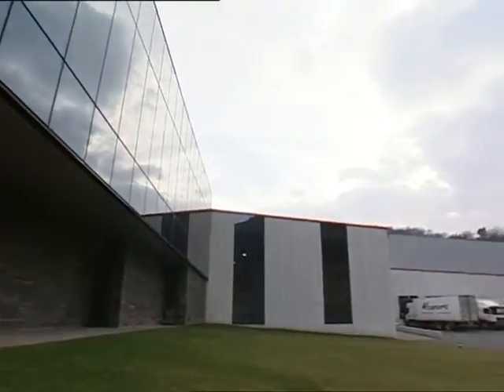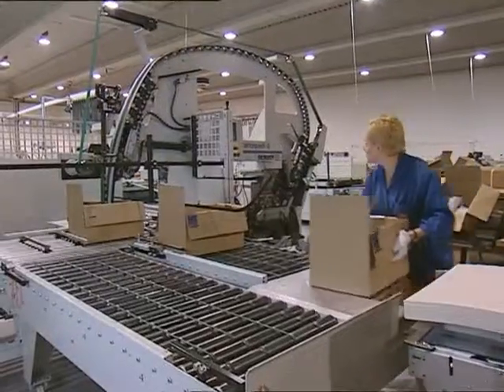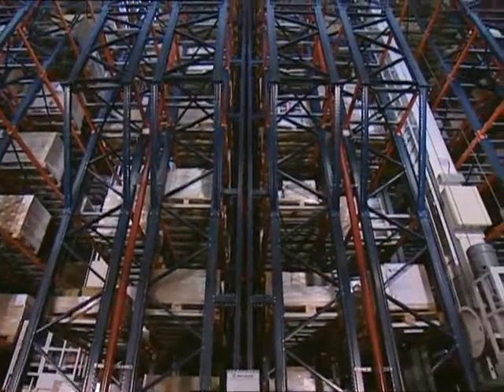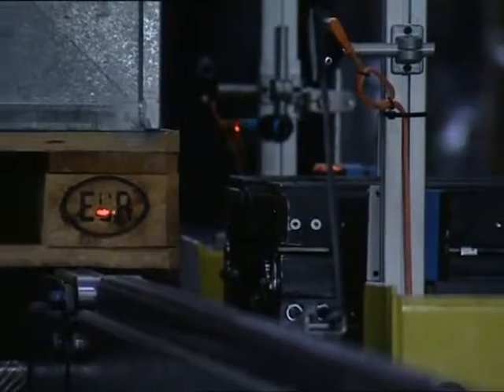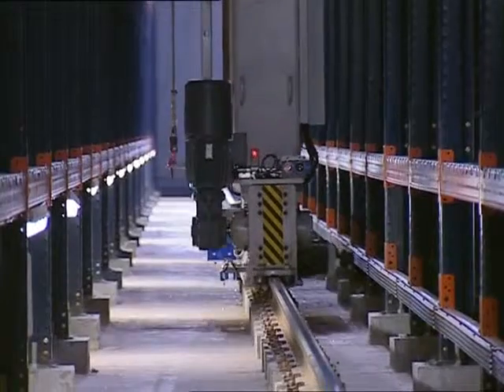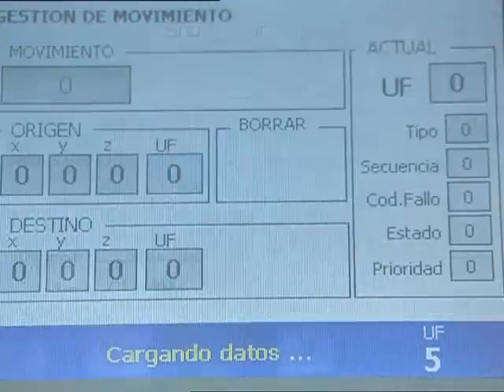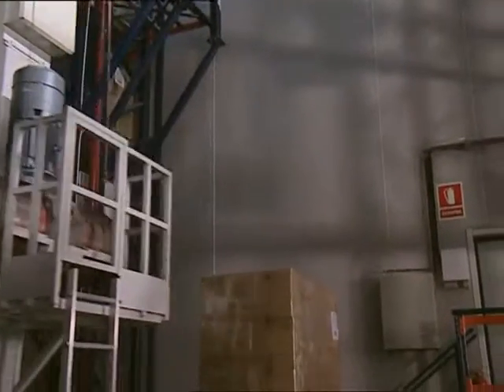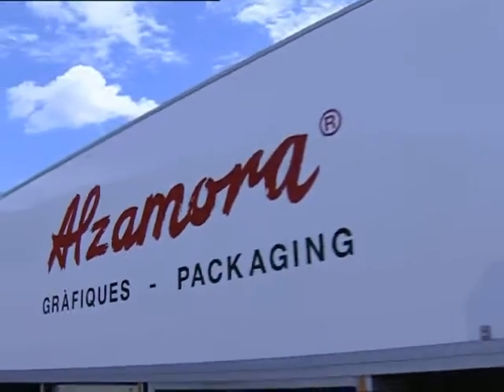How an automated warehouse increased logistics efficiency at Alzamora Packaging - Interlake Mecalux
"A flexible project efficiently adapted to our production system", this is how Alzamora’s Packaging logistics responsible defined the automated warehouse designed by Mecalux Group.

With a capacity of 8000 pallets, the new storage facility has been designed with a self-supported reinforced structure due to the seismic zone in which it is located and projected in front of the adjacent industrial plant in a "U" shape so that all production processes begin and end in the warehouse.
This warehouse was designed to locate both raw materials and tools and all manufactured products. It’s easily managed with the software developed by Mecalux, which not only allows but also manages stock movements performed on it. Two stacker cranes, 24 meters high with double-depth racks and a shuttle
that connects the header to the rest of the facility have optimized the logistics system of the plant.
Alzamora, a packaging company specialized in high-quality printings and other services has now a fully automated warehouse, integrated with their own production systems.

Another project that Mecalux in collaboration with our customer has managed to be successful.

Are you interested in optimizing your warehouse? and discover our storage solutions.